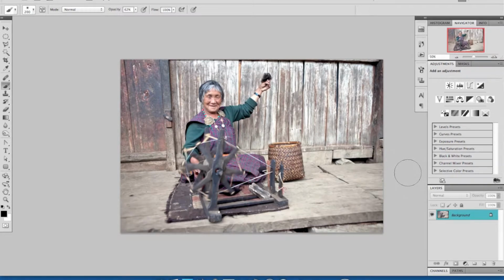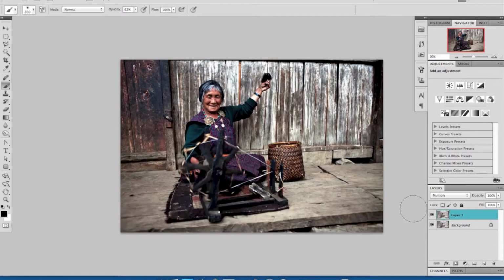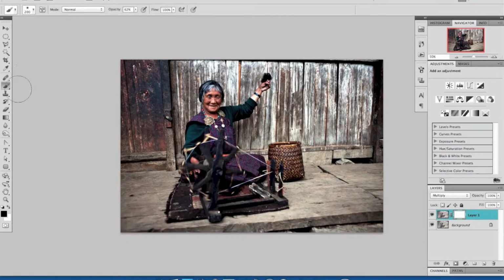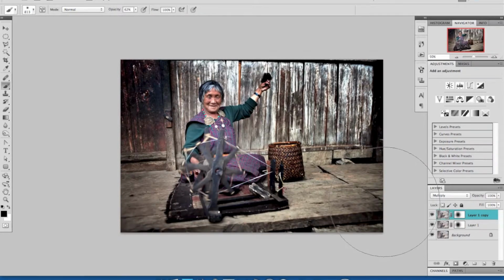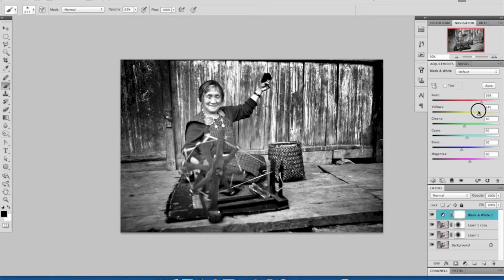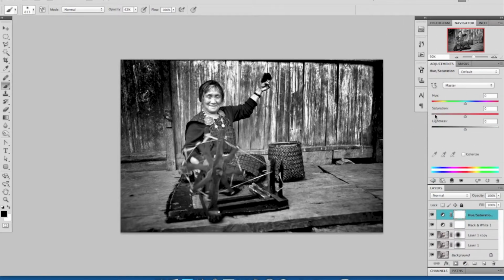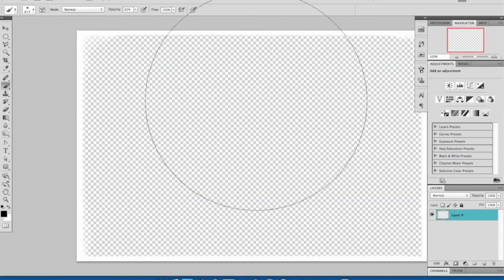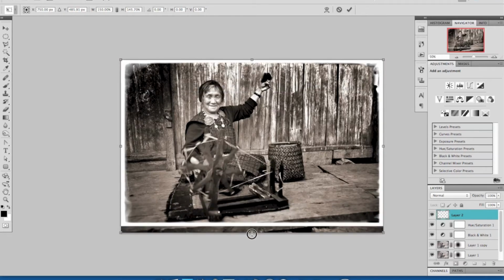Enhancing a Portrait in Photoshop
A Photoshop tutorial demonstrating how to use layers, blend modes, layer masks and adjustment layers to enhance a portrait.